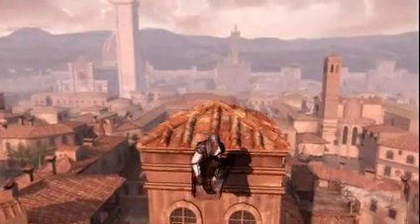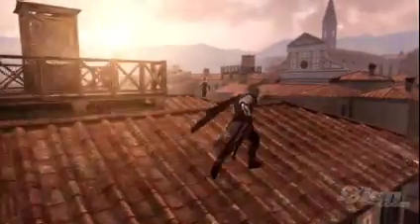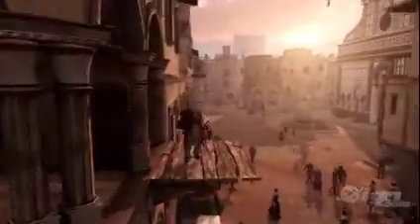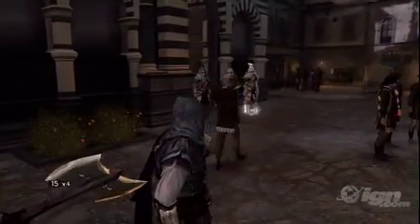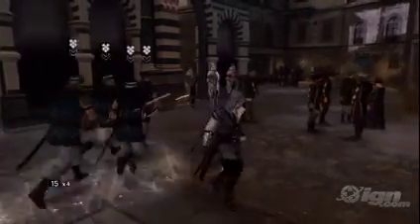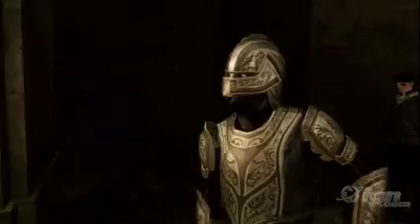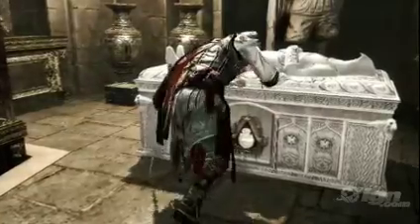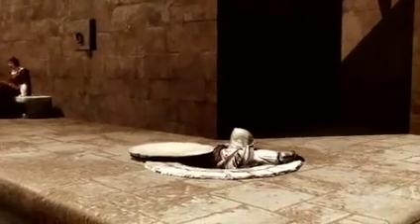assasins creed 2 new trailer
Present of Assasins creed 2 !